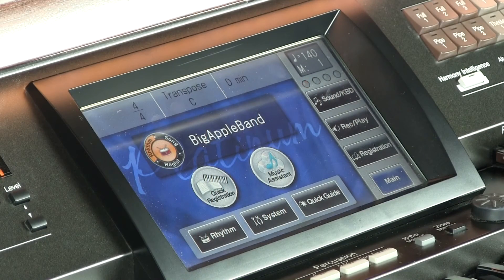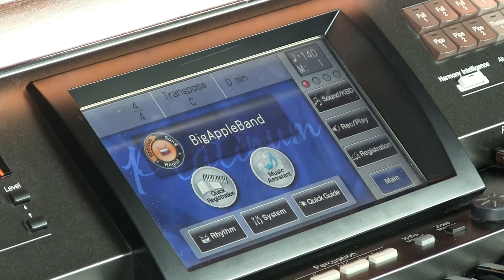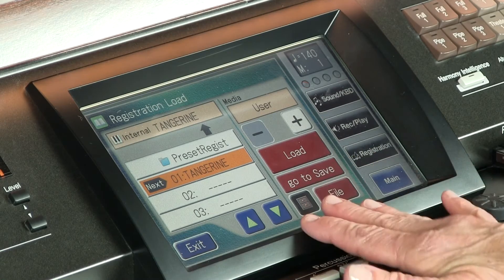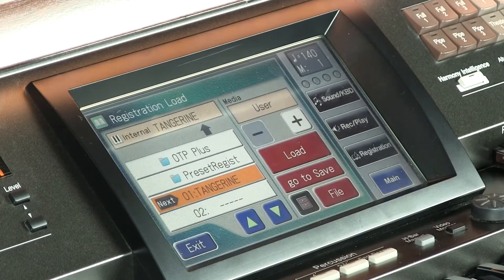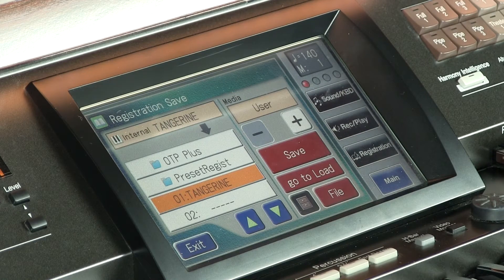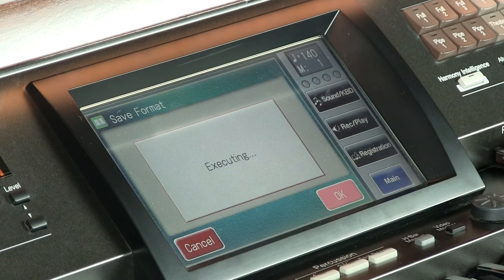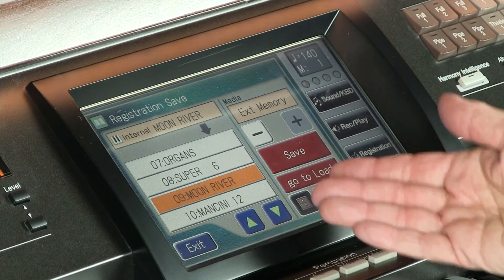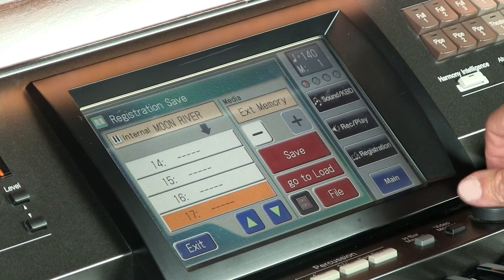Save and Load Registrations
When you create registrations that you'd like to use in the future, Rosemary shows you how you can save them into the organ's memory or onto a USB thumb drive. This demo also shows you how to access the on-screen keyboard so you can give your registrations unique names that are easy for you to remember.